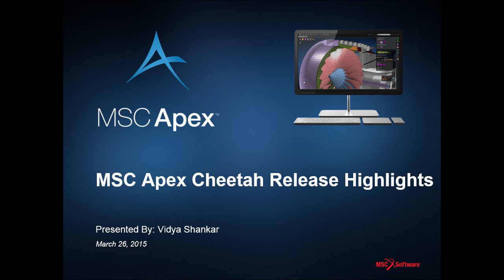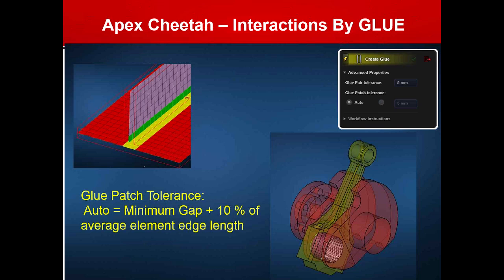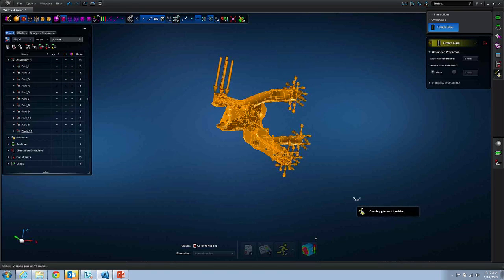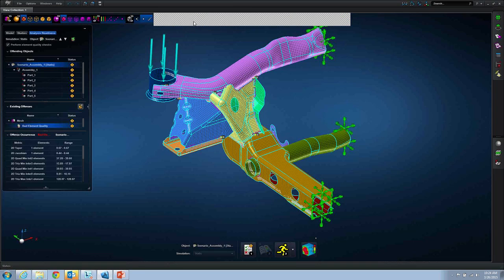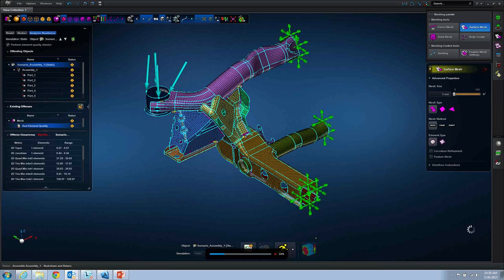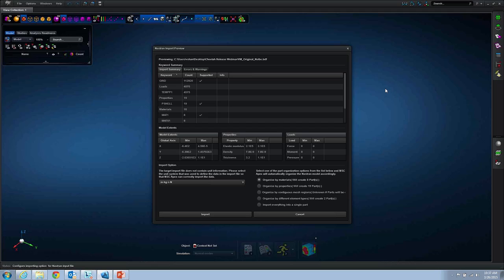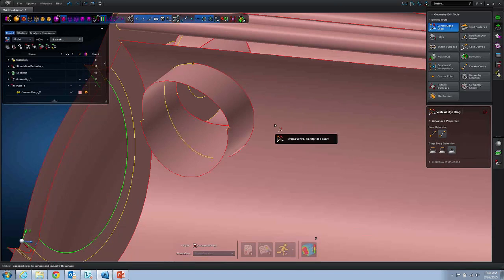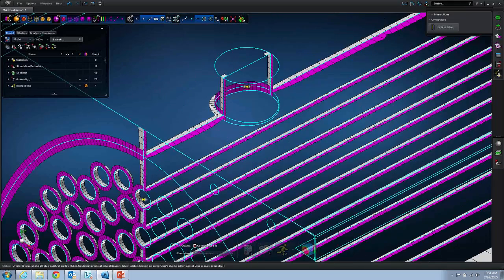MSC Apex Cheetah Release Overview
MSC Apex is the world's first Computatonal Parts™ Based CAE system, and the latest MSC Apex Cheetah release features a number of additions and enhancements to the existing Modeler and the new Structures products. Attend this webinar and learn about the newest CAE technology to emerge in MSC Apex and explore how engineers can take advantage of this technology today.

The new MSC Apex Structures product enables you to perform solver validated modeling. In addition, Computational Parts™ and Assembly, Generative Behavior, and Glue technology available in MSC Apex allows you to perform system level analysis including part level incremental assessment.  This presentation will include demonstrations of MSC Apex Structures, and the benefits of the technology will be summarized.